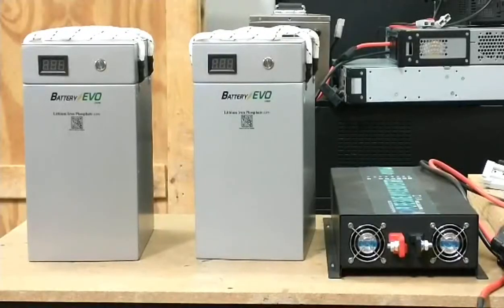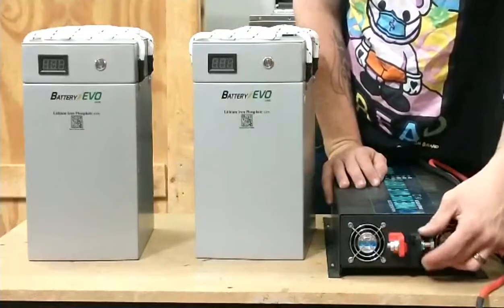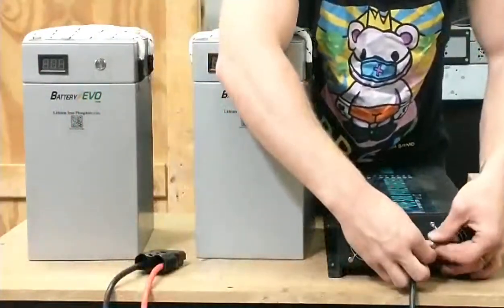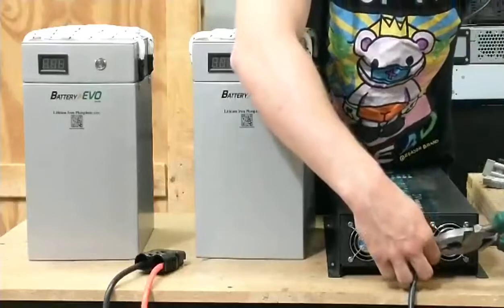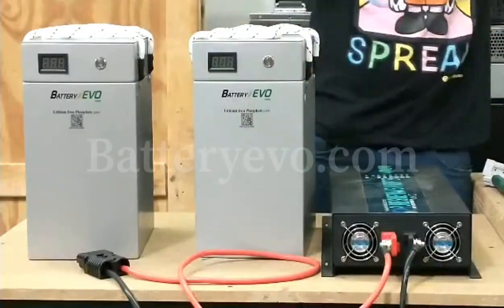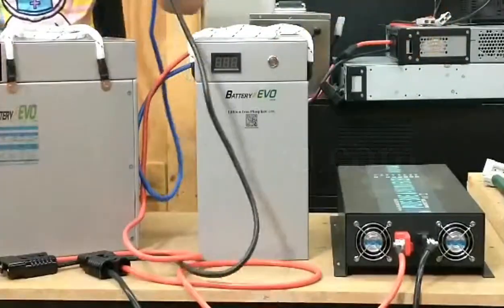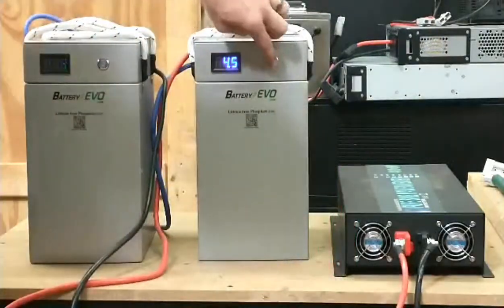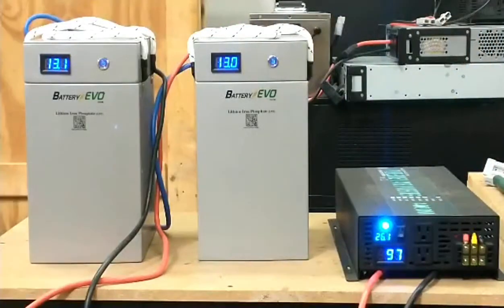How to connect 2 of the 12V Battery Evo Lithium Iron Phosphate LFP in series for 24V output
🔋 Explore the BatteryEvo 12V 120Ah Lithium Battery and Series Cable Discover the power and versatility of the BatteryEvo 12V 120Ah LiFePO4 battery, perfect for RVs, golf carts, solar storage, boats, and more. This video details the benefits and installation process of our top-selling battery, equipped with a robust 175A BMS and a maximum of 350A, ensuring high performance and reliability.

🌐 Get your 12V 120Ah Battery here: BatteryEvo 12V Lithium LiFePO4 120Ah 1.5 kWh

🔗 Also, check out our Anderson SB175 to SB175 Y Series Cable: Perfect for connecting multiple batteries to increase voltage or capacity. This cable facilitates the transition from 36/24V to 48V systems, making it ideal for various applications. Anderson SB175 Series Cable

🛠️ In This Video:

Product Features: Learn about the unique specifications and design elements of the 12V 120Ah battery and how it can enhance your power setup.
Installation Guide: Follow our step-by-step guide to correctly install the battery and series cable in your system.
Versatile Applications: See how these components work seamlessly in different setups, enhancing efficiency and performance.
🚤 Whether powering a boat, maintaining energy in an RV, or optimizing a solar panel system, our BatteryEvo products are engineered to meet your energy needs.

🎥 Watch now to learn how to integrate these essential components into your energy system and maximize your power efficiency and reliability.